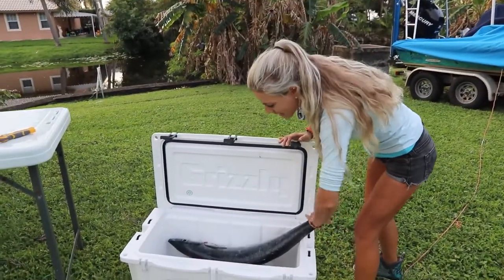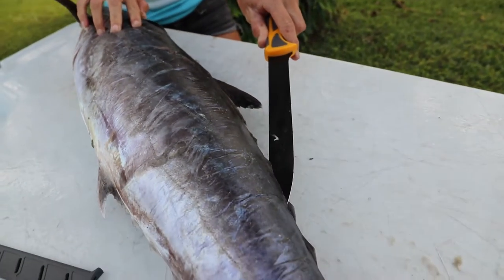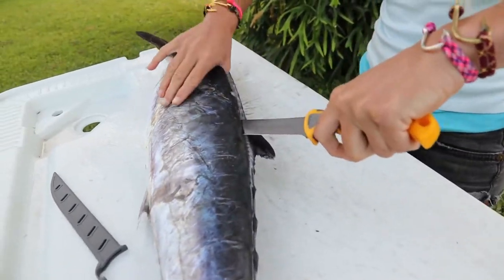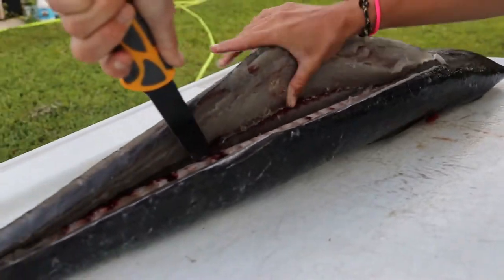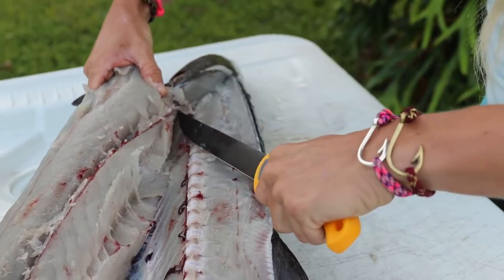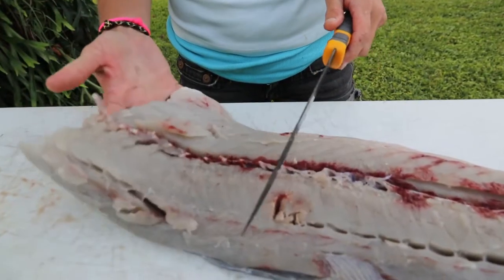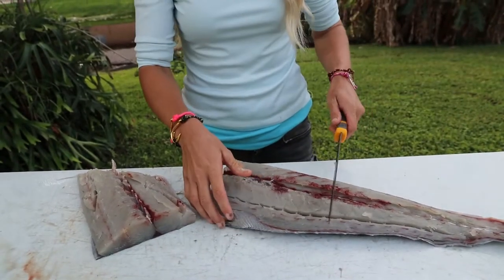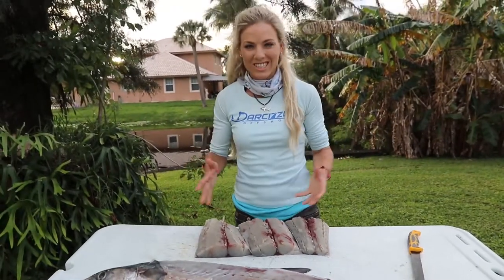How To Fillet A Florida Kingfish Easy!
We went deep-sea fishing in Florida and in today's video we show you how to clean kingfish the easiest way!

600p 1.30.19